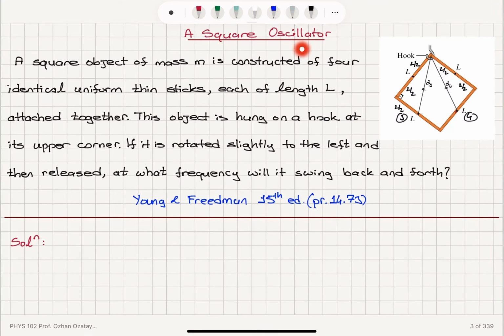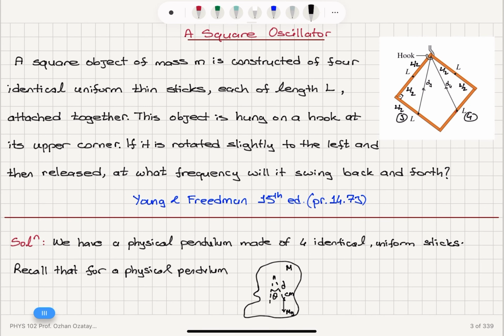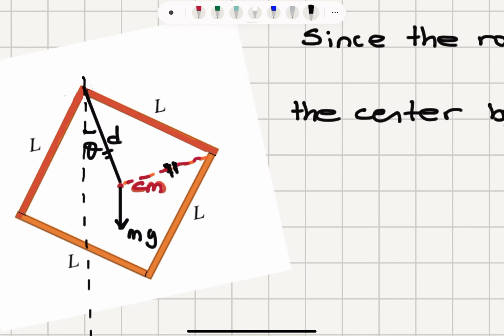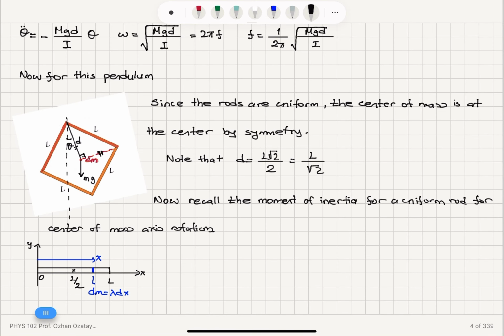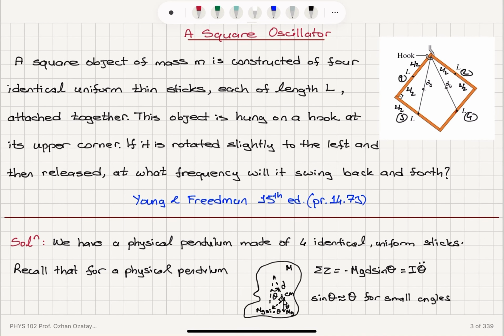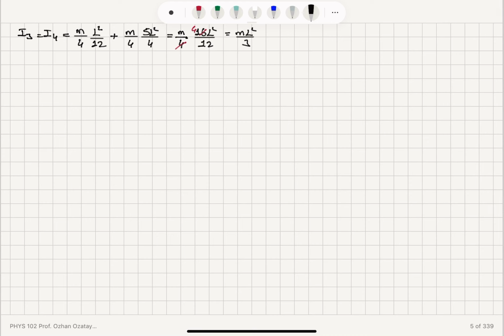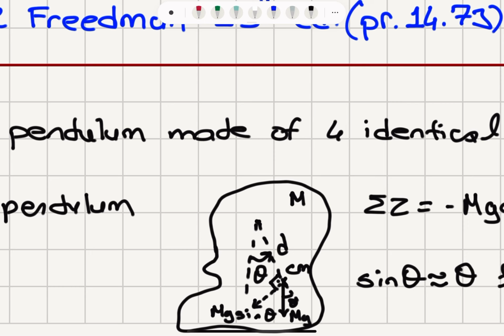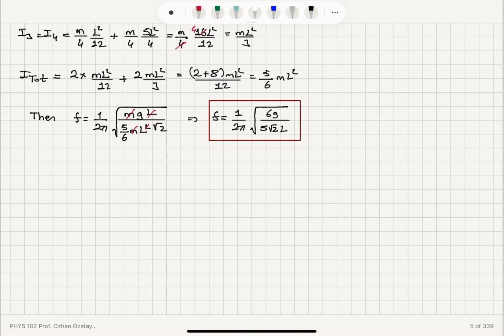A Square Oscillator